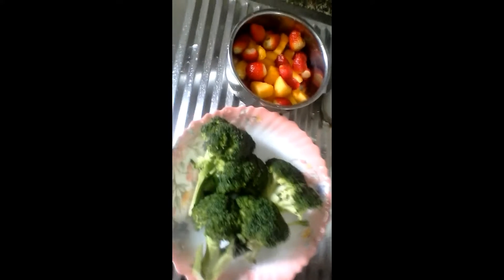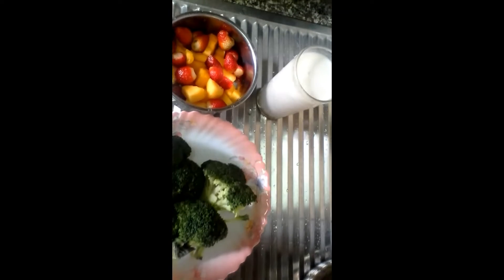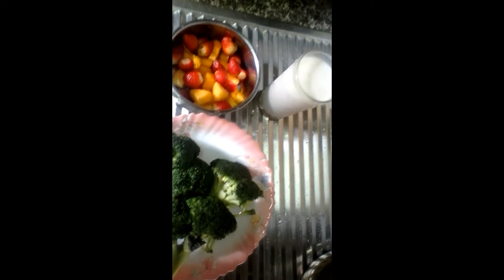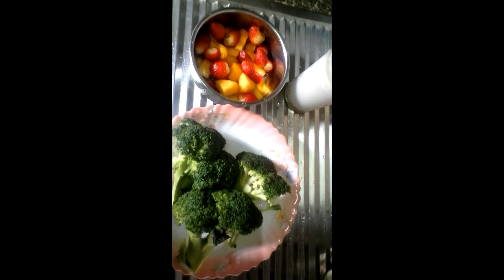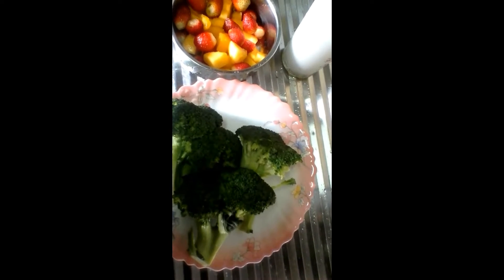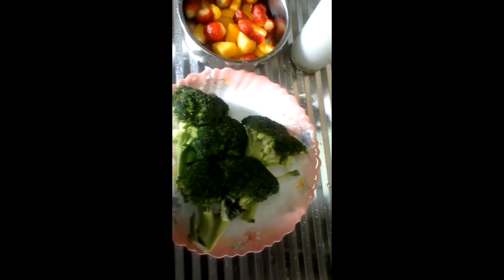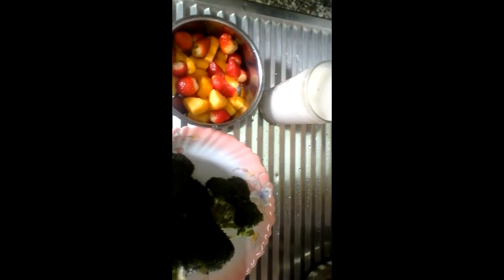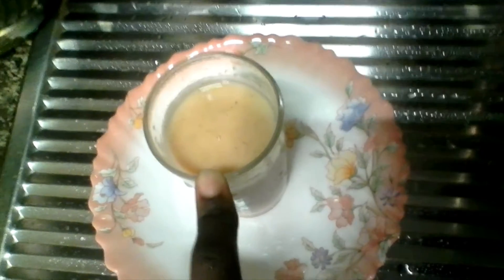breast shield smoothie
Every Woman should take protective measures Agonist breast cancer so that plays a very important role in preventing breast cancer and so this these smoothie  made up of broccoli strawberries and soy milk Sephora fine in broquerie inhibits the growth of breast cancer cells and also the consumption kales and cabbage reduce the risk of suffering breast cancer and also the soil milk prevent breast cancer and avoid recurrences in women who have already gone through it this Moody provides everything necessary to protect against breast cancer including antioxidant from strawberries. It should be taken at least.  3 times per week

Ingredients for 250ml 7 1 broccoli bunch about 151 G one cup of strawberries about 144 grams one cup of soy milk about 243 ml